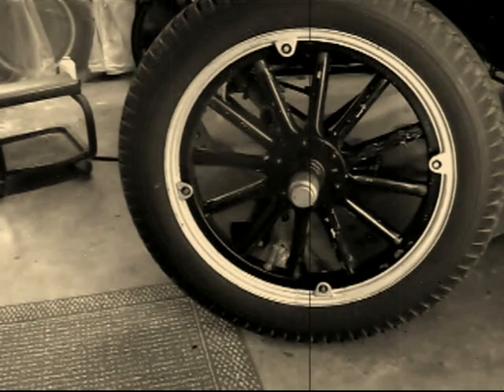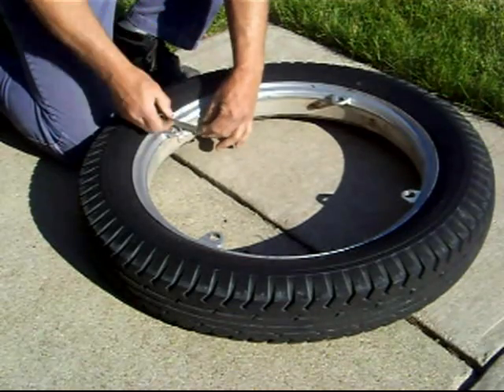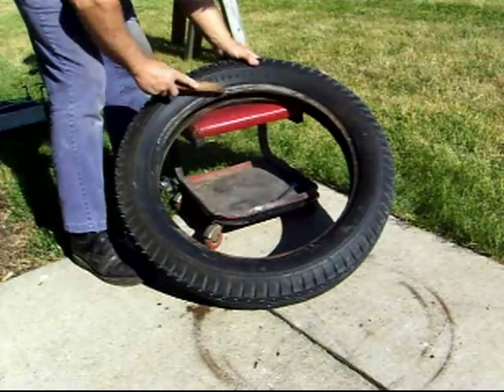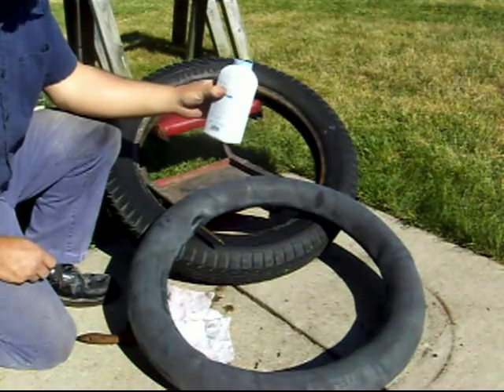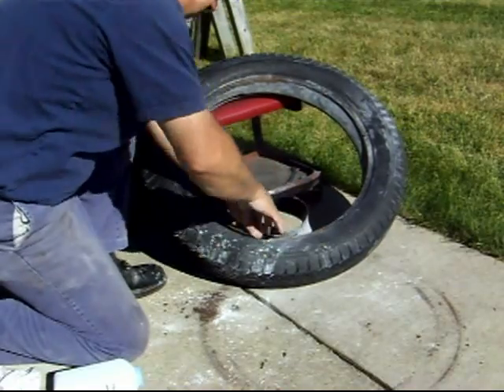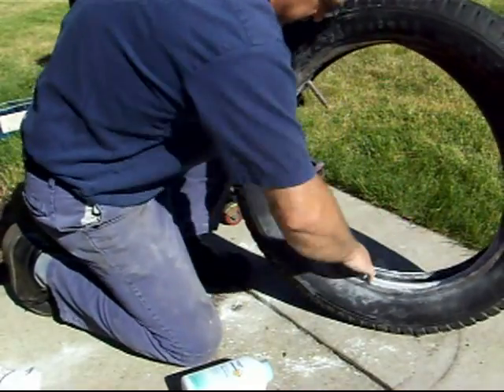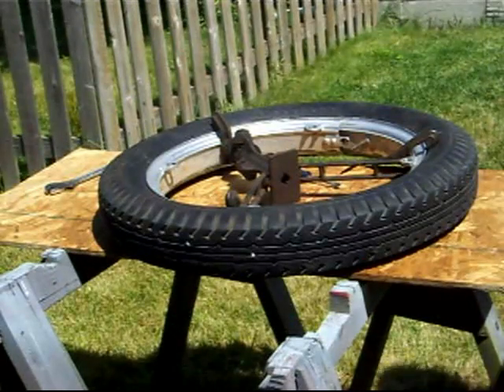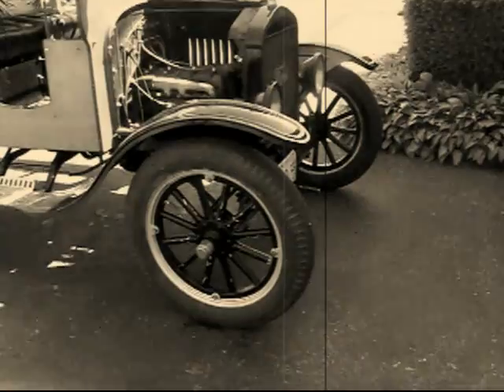Model T Ford Tire Repair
My first time replacing tubes and flaps on a Model T Ford split rim. Dad made it seem so easy! I have changed a lot of modern tires with automotive tire machines and a lot of bicycle tires. My dad taught me about using baby powder back when I was in grade school. (This was after having numerous flats)